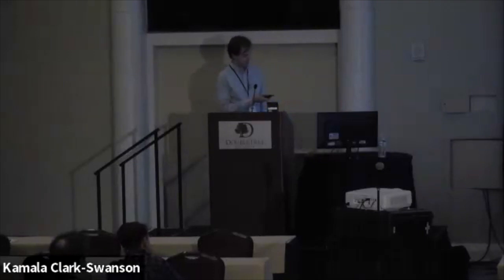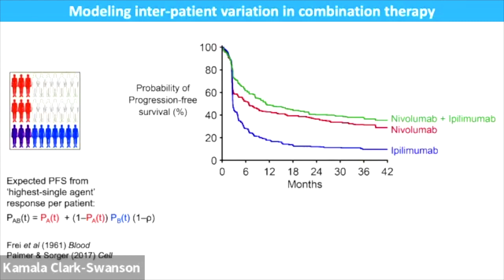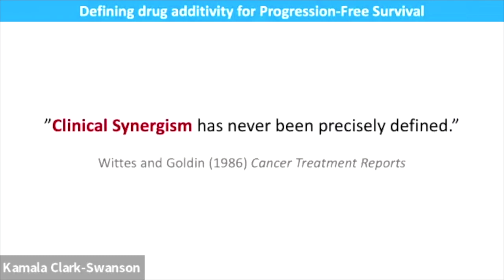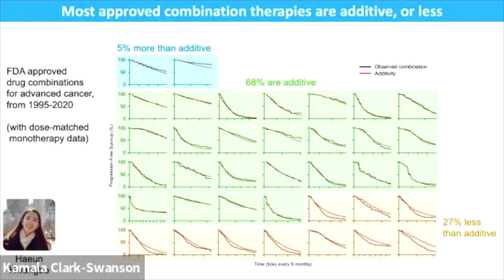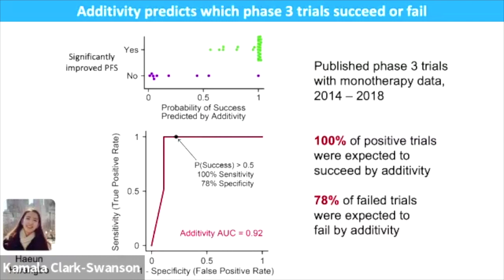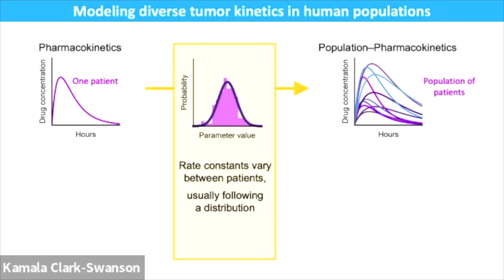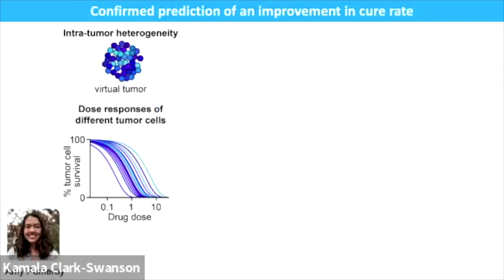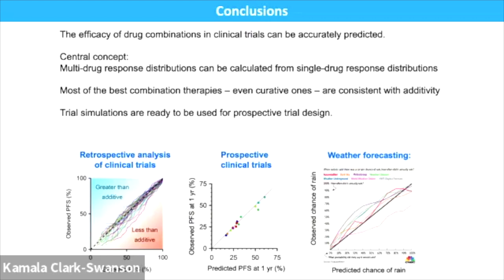Adam Palmer:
Adam Palmer: Accurate prediction of the clinical efficacy of combinations of cancer therapies